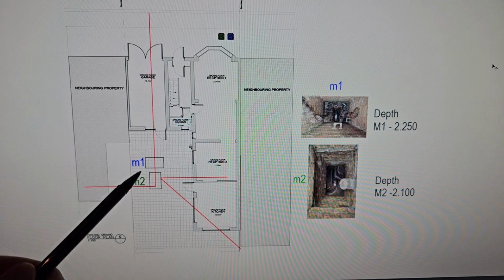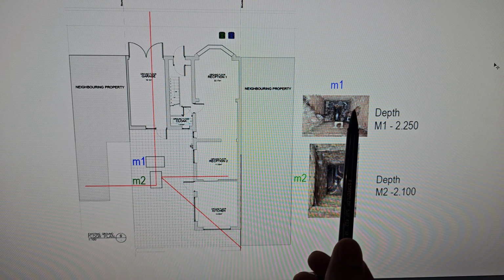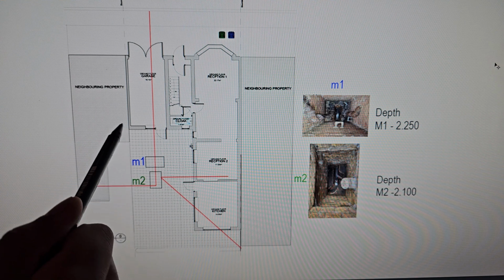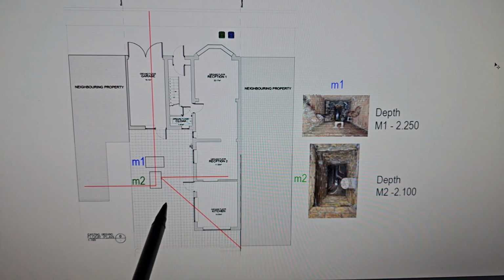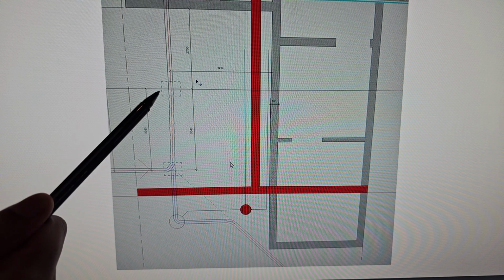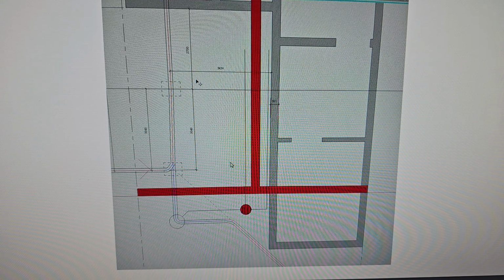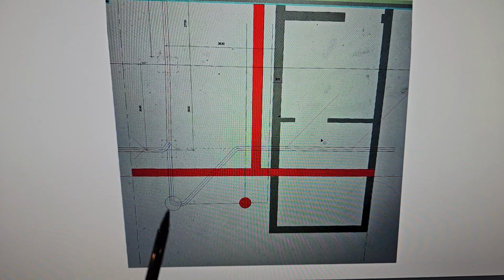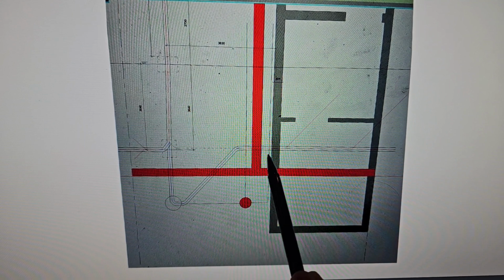Unveiling the Drainage Code: Heatwave Challenges in Fenton's Self-Build Journey Ep 13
Welcome to @selfbuildsbyfenton  a captivating video series where I take you along on my exciting venture as a self-builder. Join me every week as I provide in-depth progress updates, showcasing the evolution of my build. In this episode, I bring you breathtaking footage captured from my favorite park, right at the halfway point of my run.

But that's not all — I am thrilled to share with you a comprehensive understanding of the intricate world of drainage. With the guidance and expertise of my architect, we delve into the fascinating context and landscape of drainage, witnessing how it has transformed into the final design.

Through this immersive episode, you'll gain valuable insights into the challenges I've encountered during a heatwave and how I've overcome them. Get ready to crack the drainage code and discover innovative solutions that will revolutionize your own self-building journey.

Join me on this remarkable adventure, as we unravel the secrets of drainage and witness the remarkable progress of my self-build project.

Host: Fenton C
Producer: websitesfast.co.uk
Cinematographers/Editors: websitesfast.co.uk